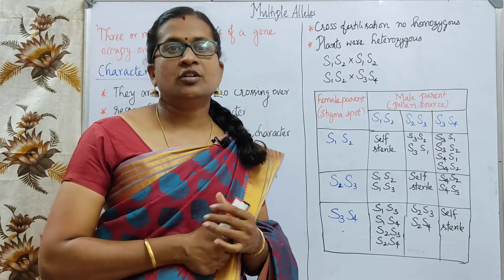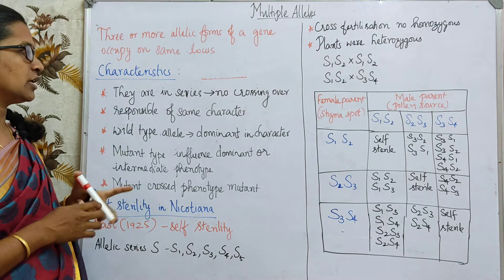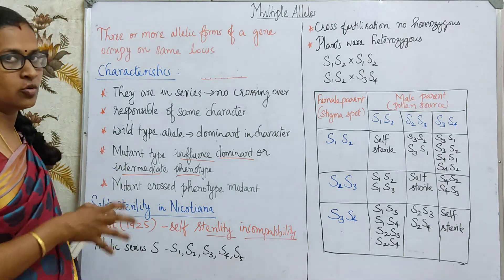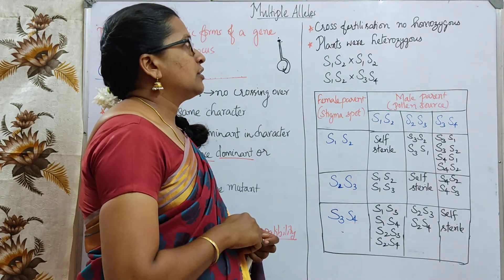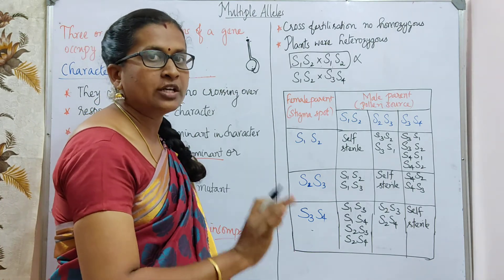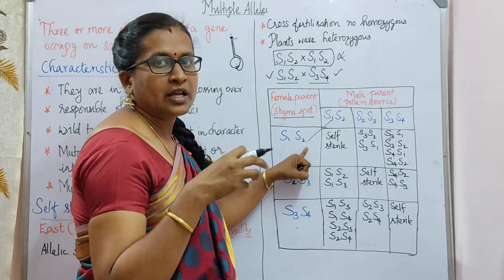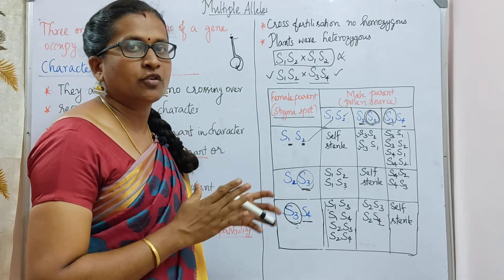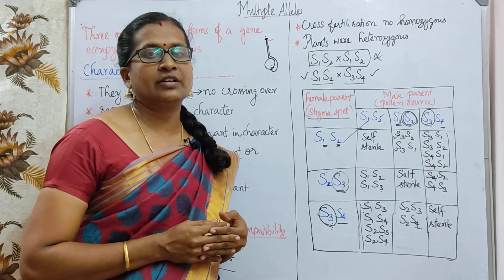Multiple alleles - Self sterility in Nicotiana | Ch 03 | Part - 12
BIO-BOTANY CHAPTER-3 - Chromosomal Basis of Inheritance